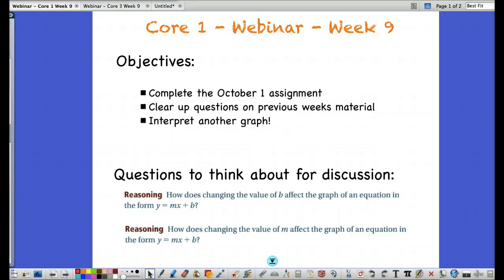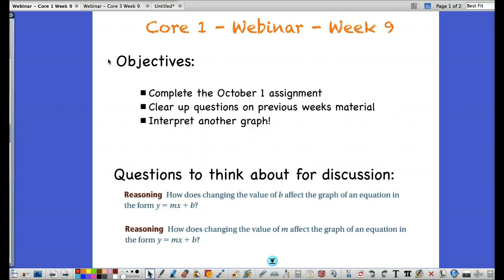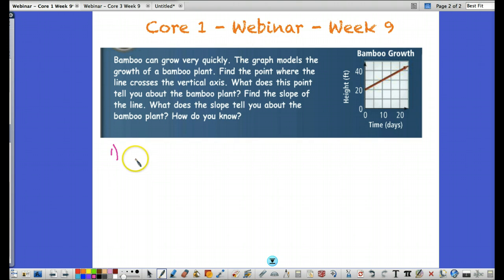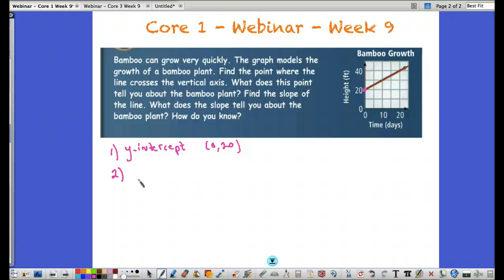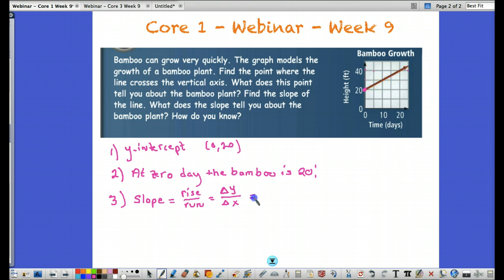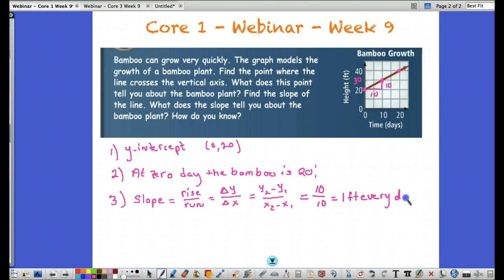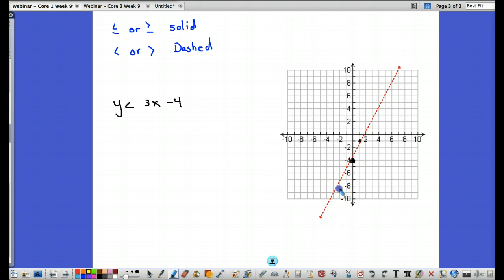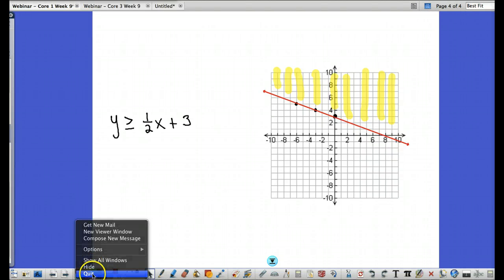Core 1 Webinar - Week 9